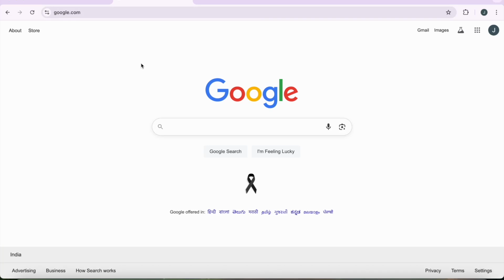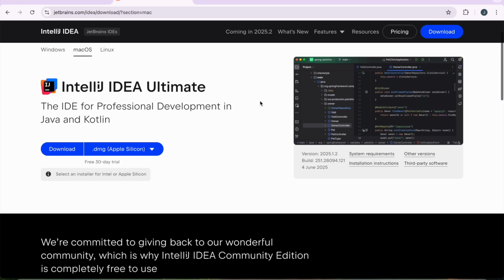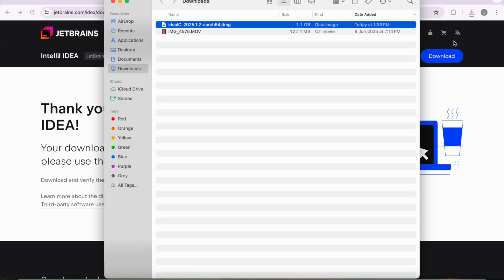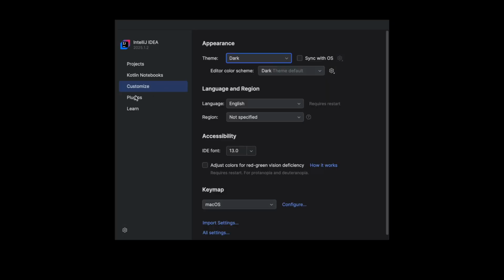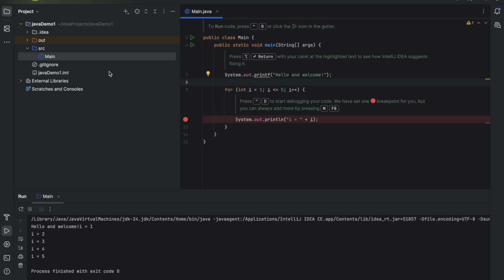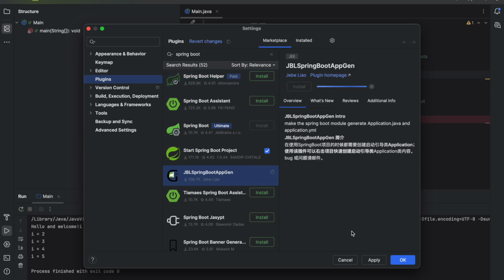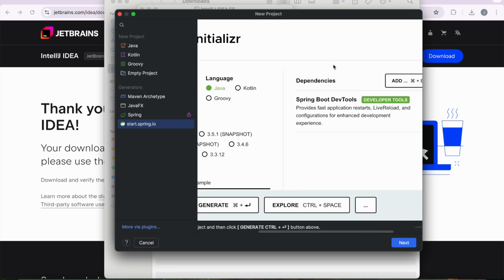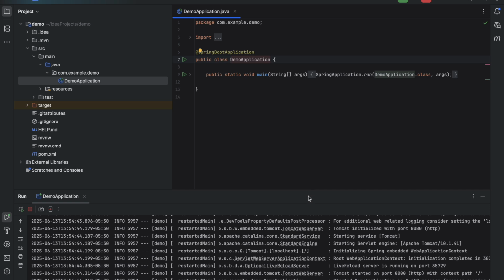How to Install IntelliJ IDEA on Mac | Install IntelliJ IDEA IDE on macOS